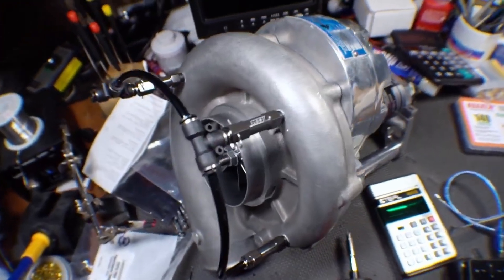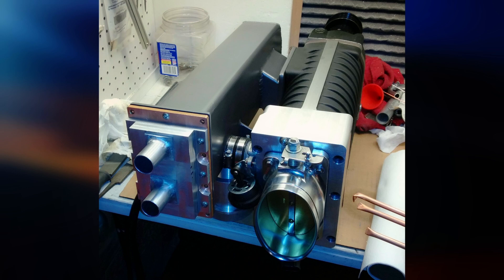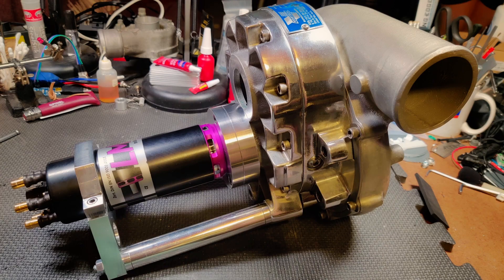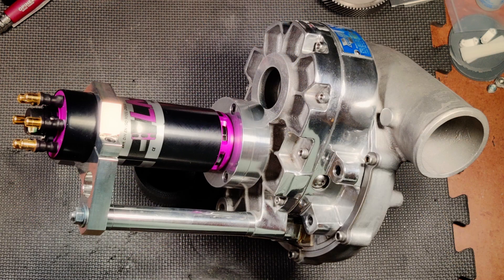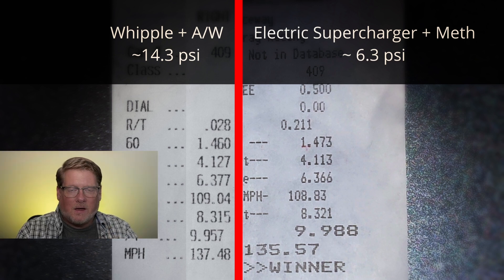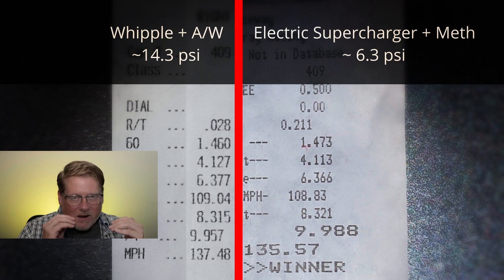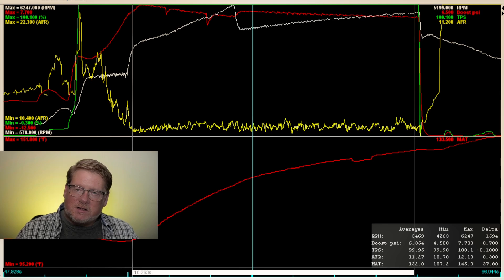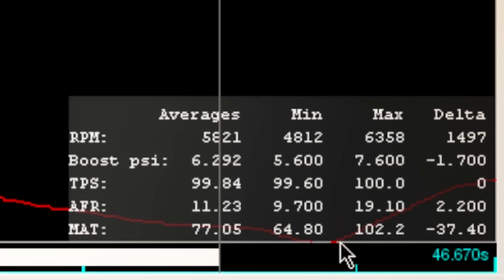Air/Water Vs Methanol Injection - Which is better? Data Deep Dive!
I just happen to have data from two different power adders making the same amount of power, running the same times on the same engine and car, but one had air/water intercooling and one has methanol injection - I share my data logs with you and tell you which I prefer and for what application!